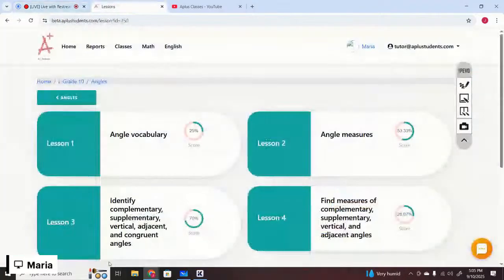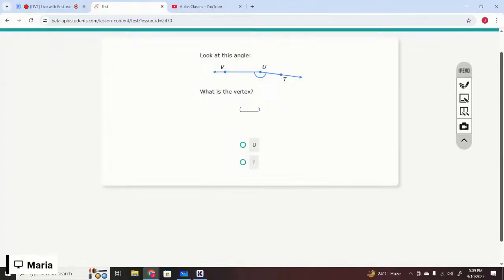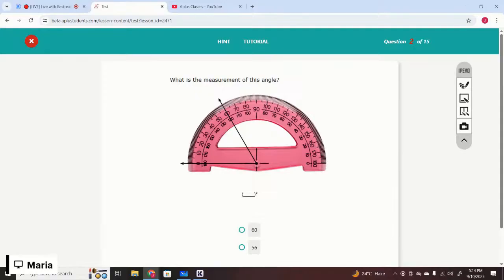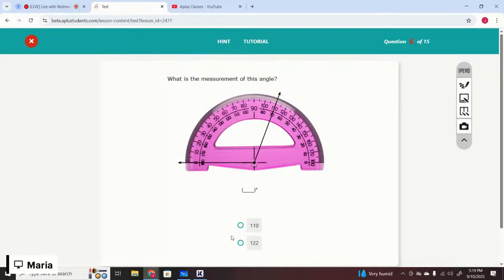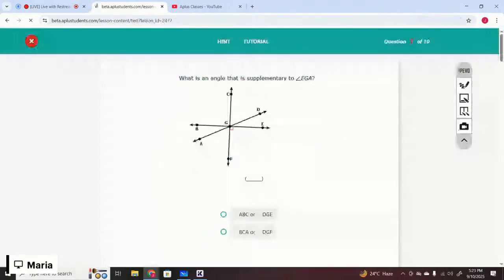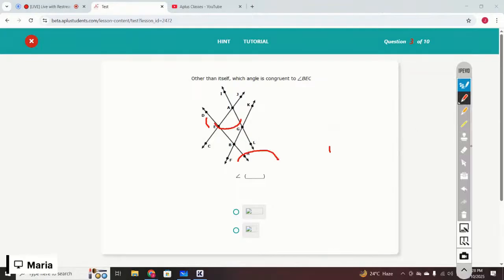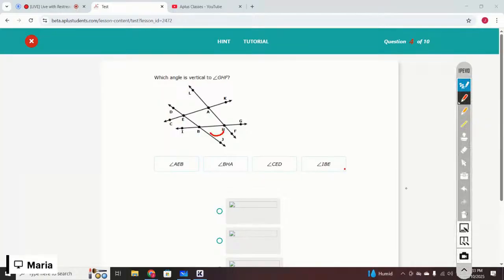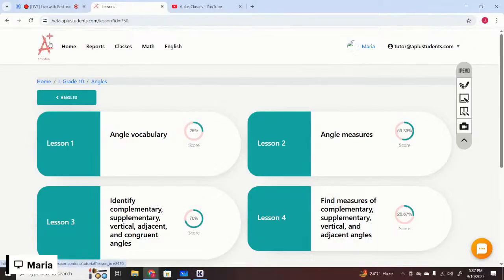Grade 10 - Math: Angles